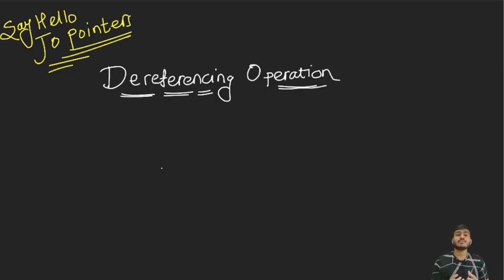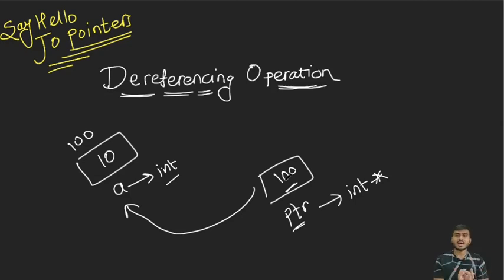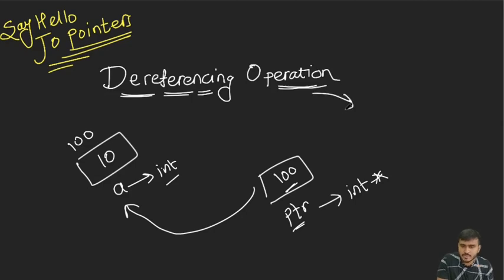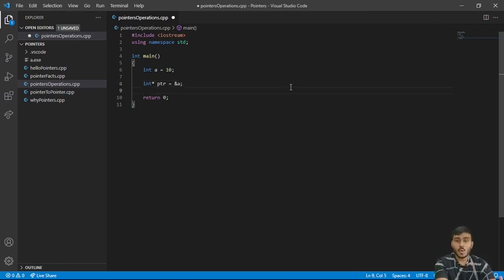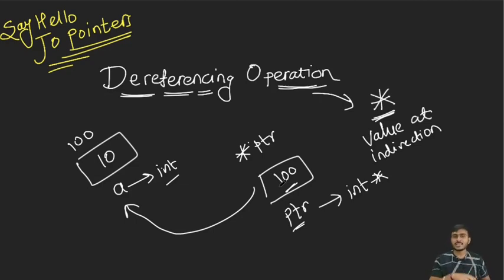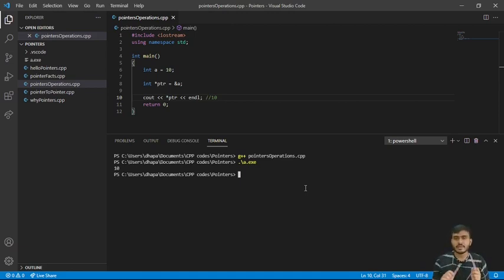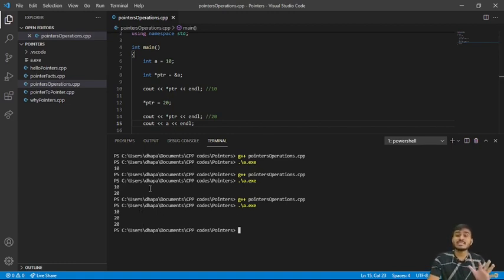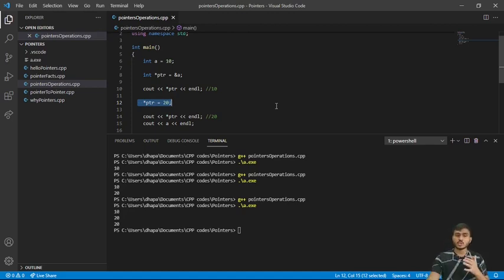Dereferencing Operation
In computer programming, a dereference operator, also known as an indirection operator, operates on a pointer variable. It returns the location value in memory pointed to by the variable's value. In C++, the deference operator is denoted with an asterisk (*).